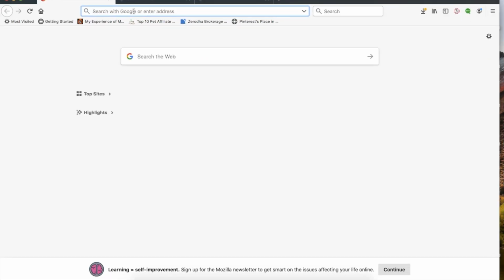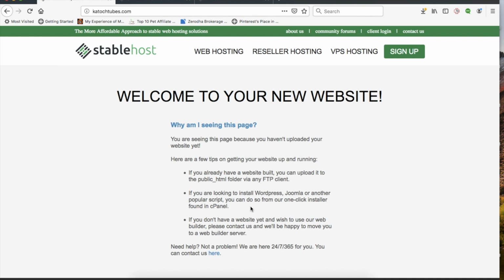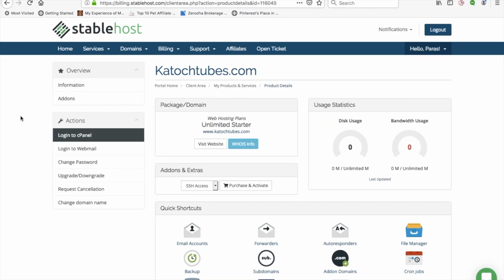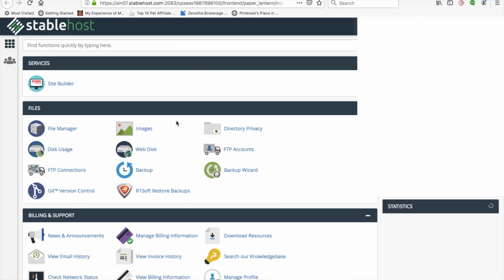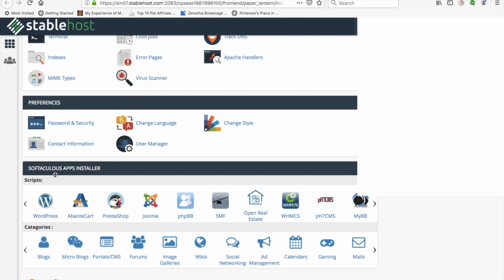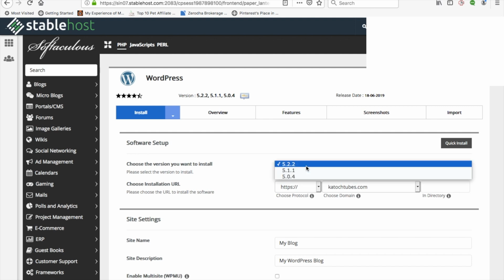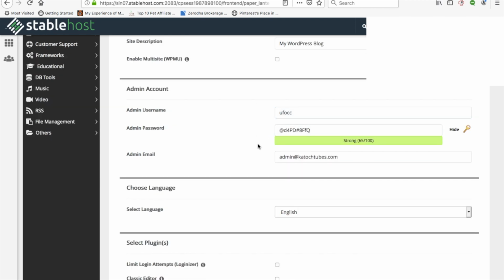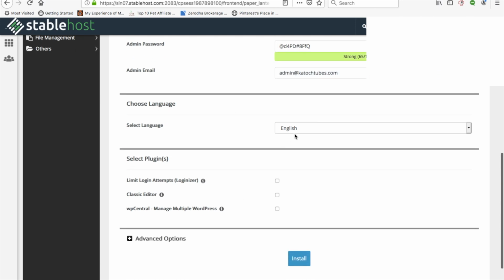How to install wordpress in cpanel | Downloading wordpress script from softaculous in cpanel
Learn how to install wordpress in cpanel by downloading wordpress script from softaculous in cpanel. This is chapter - 4 in the series of my playlist named How to make a website. At the end of the video, you will get a crystal clear idea of installing WordPress on the host server following simple steps explained in the video.
Gear Used:
Recommended Mic
Tripod Used
Recommended Lighting
Here are the quick steps to install WordPress in cpanel -
1. Login to the webserver
2. Open Cpanel
3. Search for Softaculous App installer
4. Find Wordpress script
5. Install WordPress